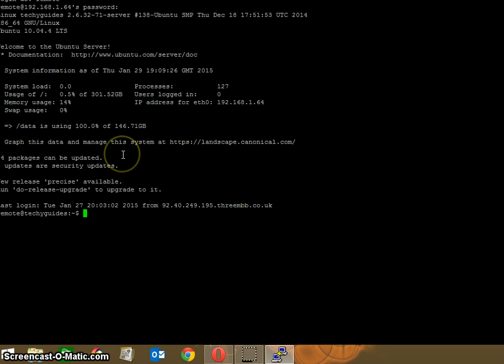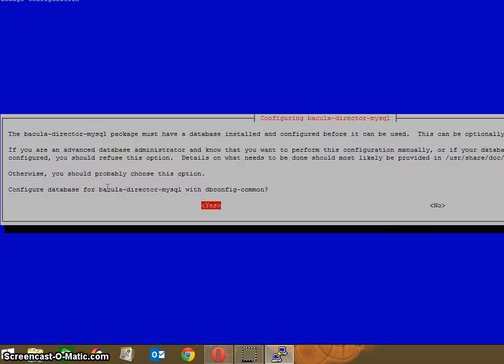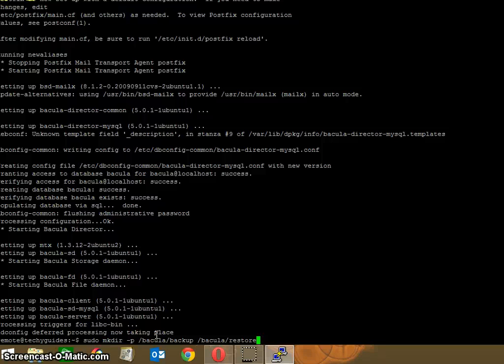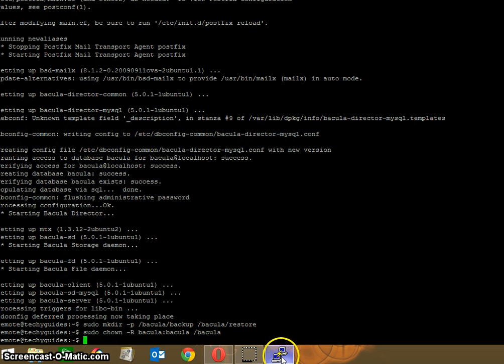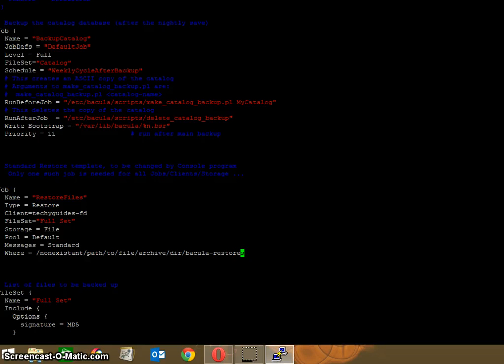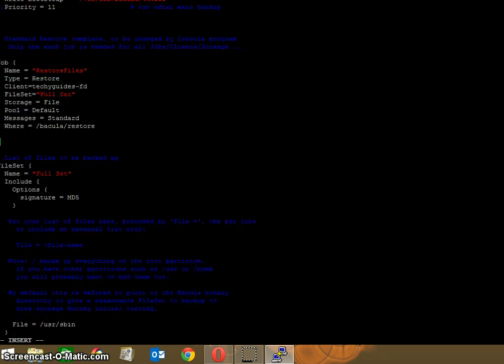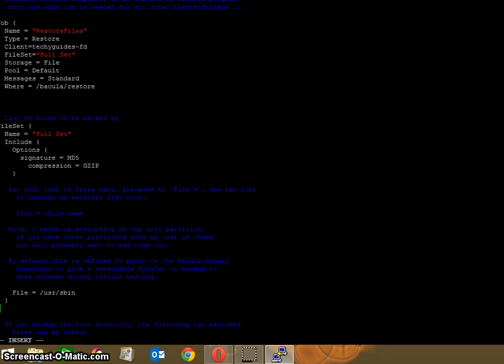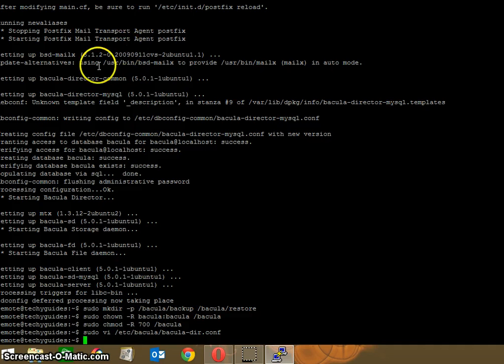bacula tool is here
backup and restore your important data so you don't loose it. find out how